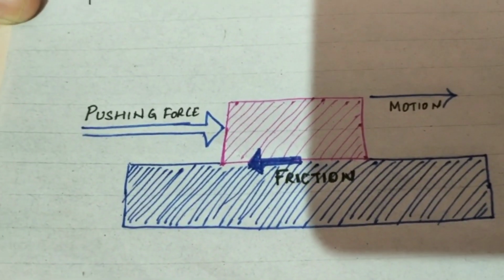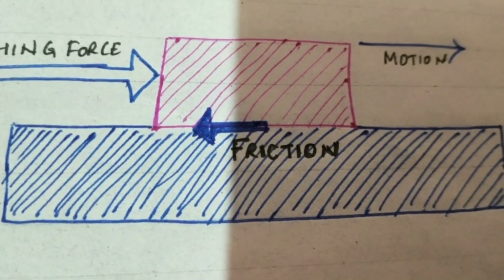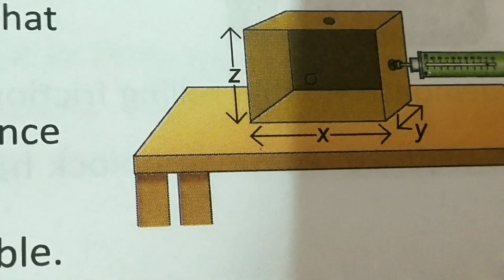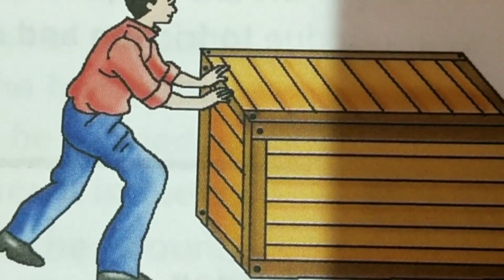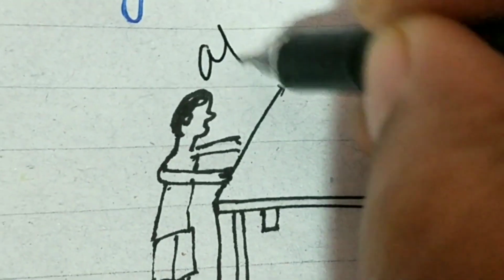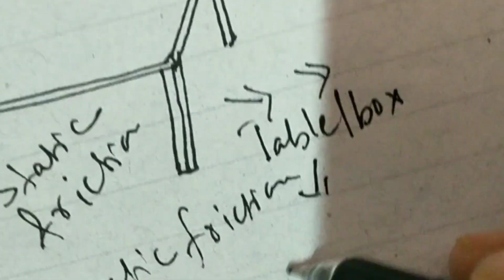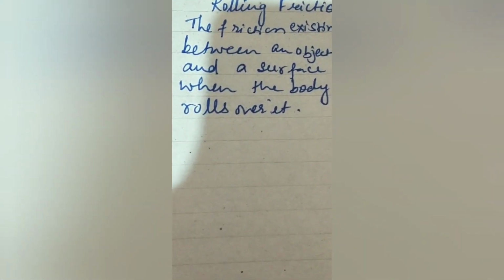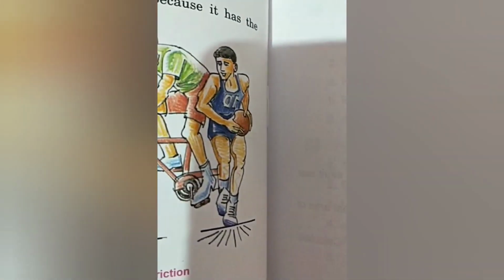Class 6 PHYSICS Chapter 3